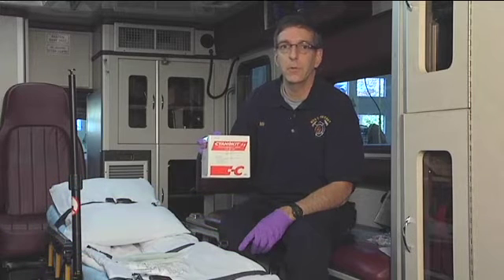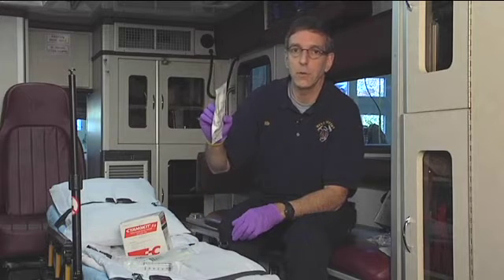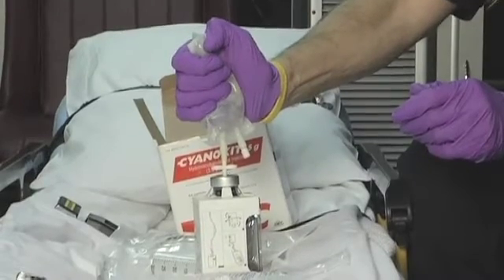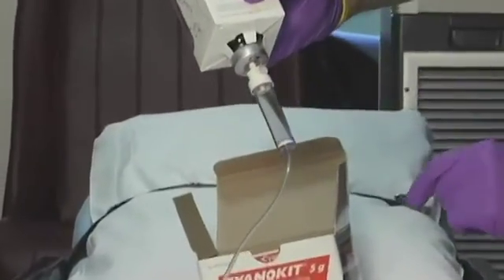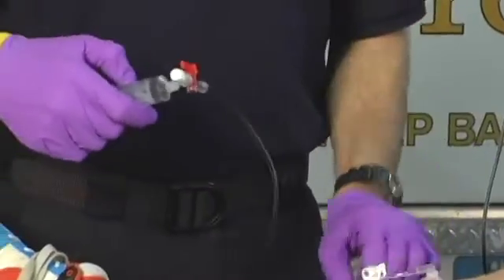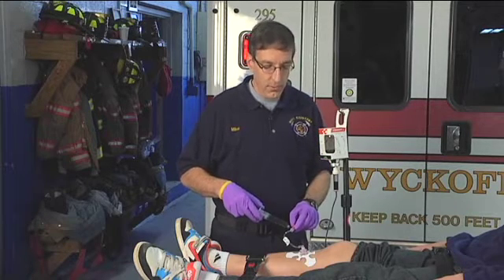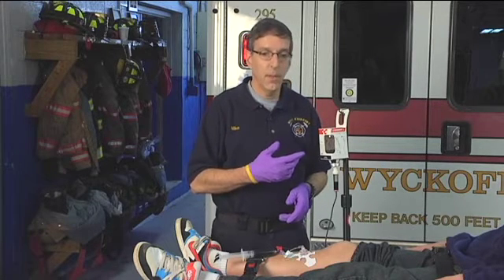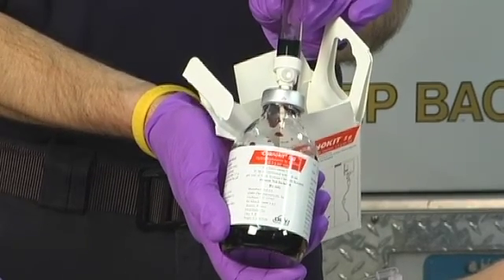Cyanokit Setup and Administration #1408677253001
Mike McEvoy reviews tips for mixing the cyanide antidote and administering it to a smoke-inhalation victim in the field.